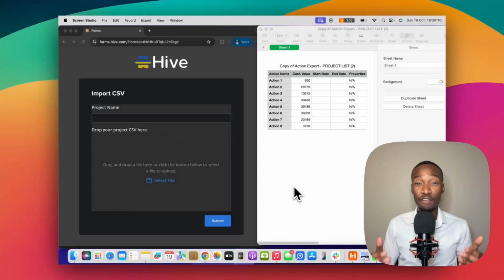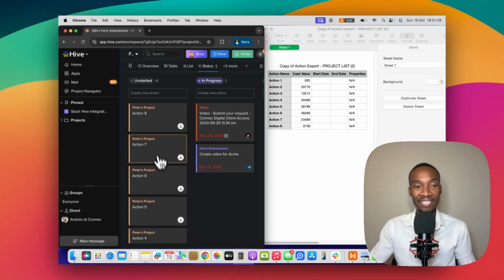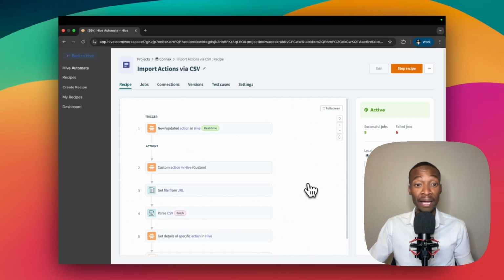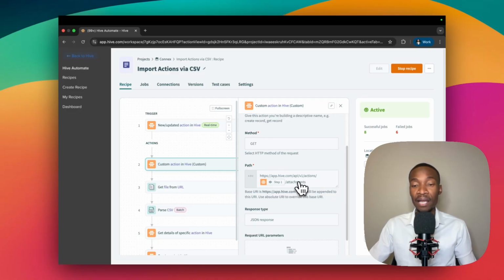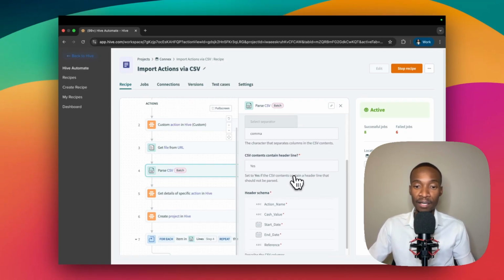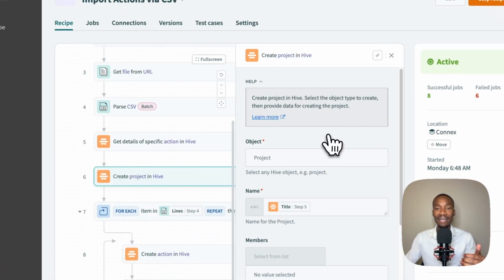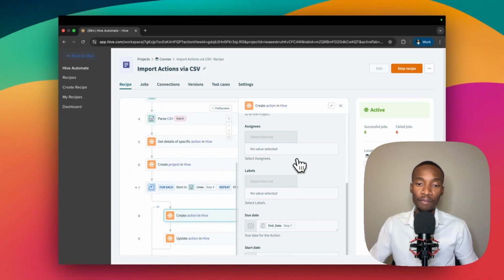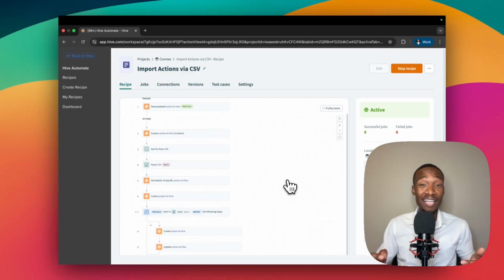Transforming a CSV into a Hive Project INSTANTLY!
⚡️ How to Automate Project Creation in Hive from CSV Files

🔍 Learn how to automatically transform CSV Files into Hive Projects. This tutorial walks you through building a complete workflow that automates the creation of Hive Projects from CSV files.

⏱️ Timestamps:
00:00 Introduction
00:05 Demo transforming CSV into Hive project
02:13 Connect with Connex Digital
02:41 Step 1 - New/Updated action in Hive
03:30 Step 2 - Custom Action in Hive
04:35 Step 3 - Get file from URL
05:08 Step 4 - Parse CSV
06:04 Step 5 -  Get details of a specific action in Hive
06:50 Step 6 - Create project in Hive
07:28 Step 7 -  Process CSV items
07:58 Step 8 -  Create action in Hive
08:33 Step 9 -  Update action in Hive
09:32 Conclusion and Next Steps

📚Here’s what you’ll discover:
How to read and process CSV data inside Hive Automate.
- Automatically create new projects in Hive from your CSV rows
- Map CSV columns to project fields, tasks, and assignees
- Build a repeatable automation system that saves hours of manual setup

By the end, you’ll have a complete no-code workflow that transforms simple CSV data into organized Hive projects instantly - perfect for project managers, automation builders, and productivity experts looking to scale their operations.

💡 Pro Tip: When building automated reports, always test your HTML email templates across different email clients to ensure consistent formatting. Consider adding error handling steps to your workflow to manage cases where projects have no in-progress tasks.